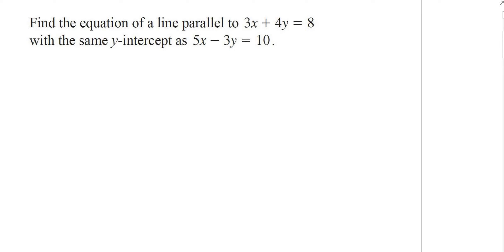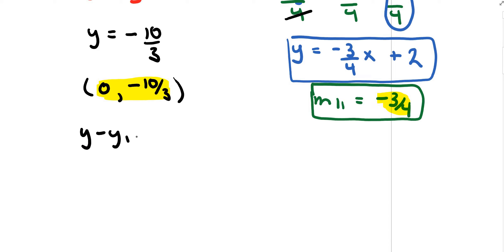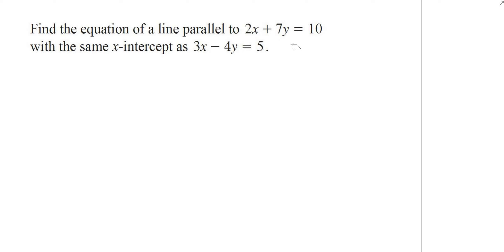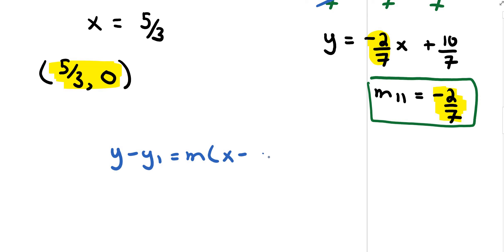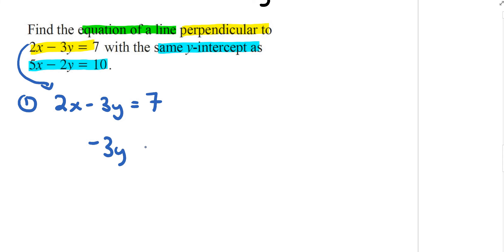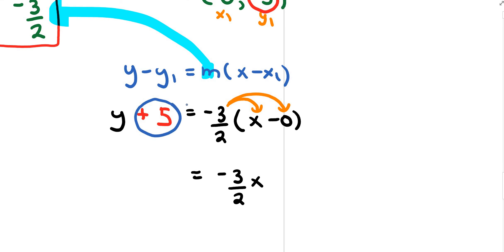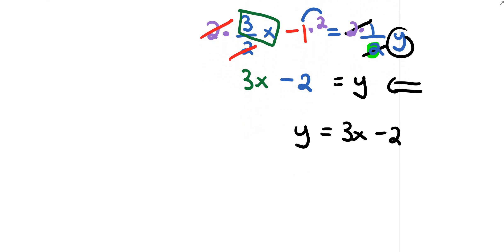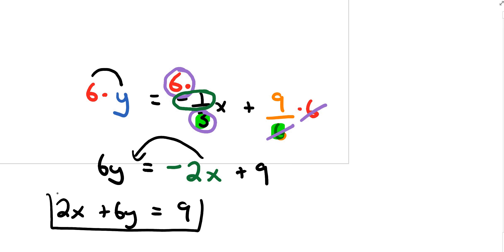Pre-Calculus 10 Section 5.3 Part 2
Page 212: #6,8,9,11